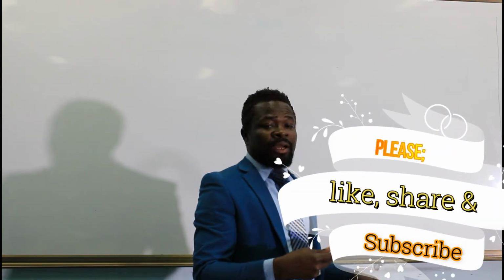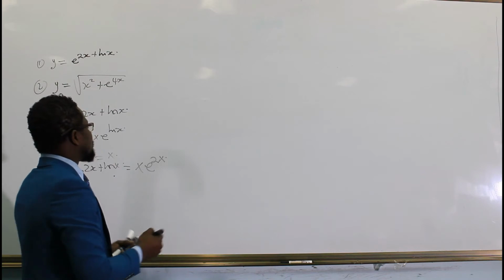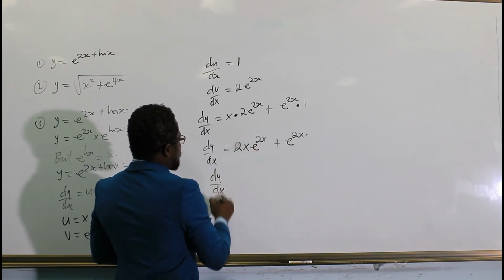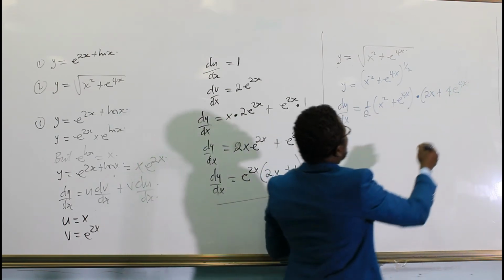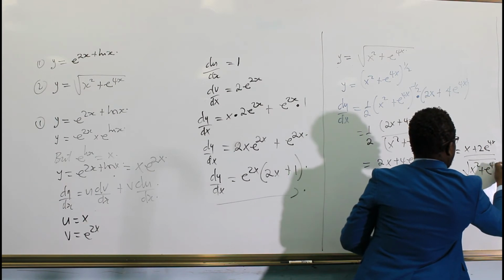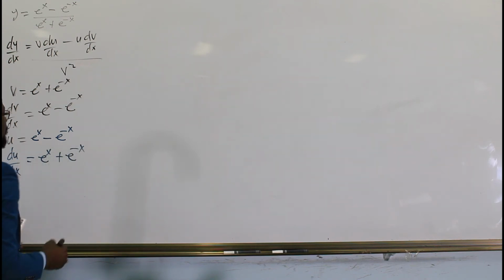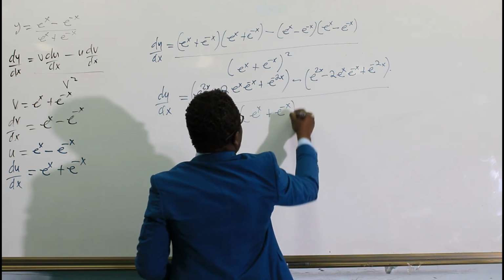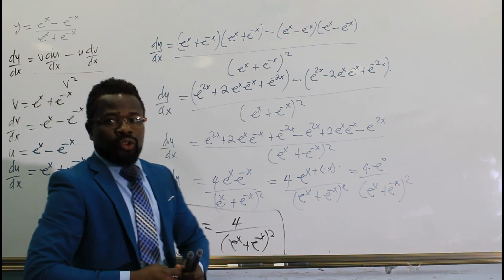Derivative of logarithmic function 1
This video explains how to solve derivatives problems on Logarithmic function by applying product rule, chain rule, and quotient rule.
Watch videos on:
1. Calculus
2. Equilibrium
3. Work-energy and power
4. Pulleys
5. Dynamics
6. Kc or keq calculations
7. Kinematics
8. Reaction kinetics and
9. more